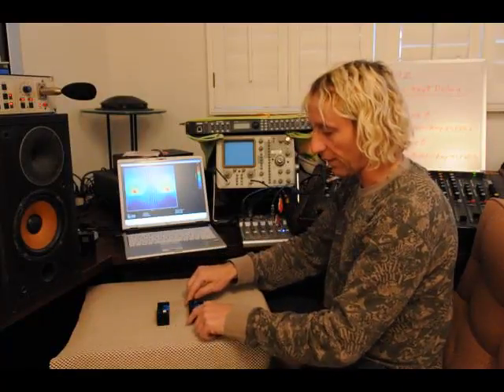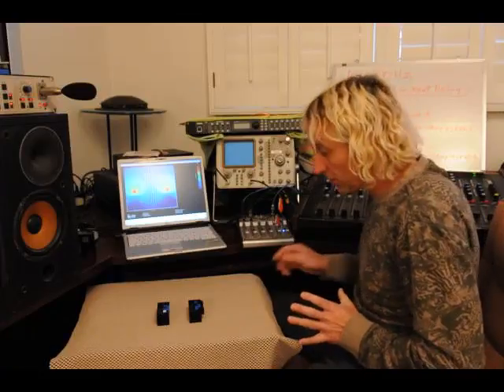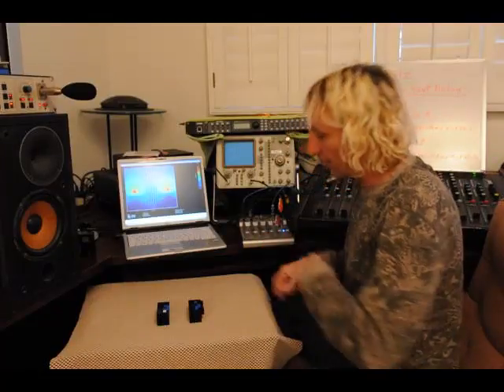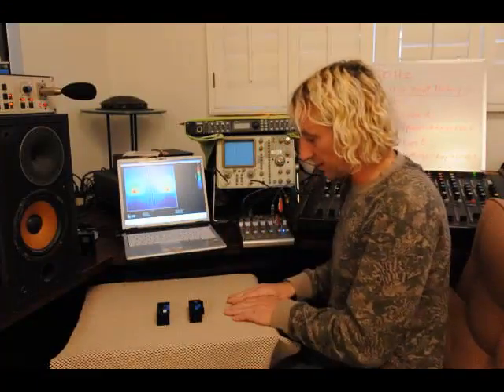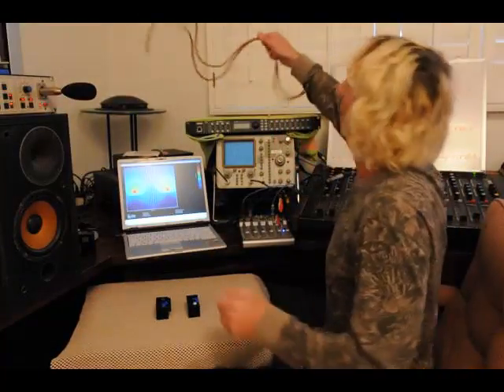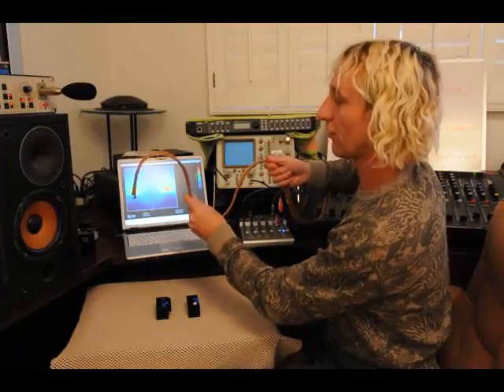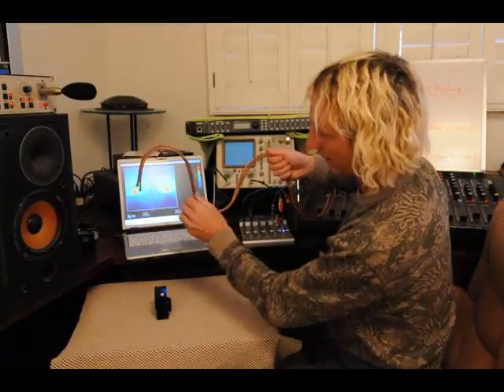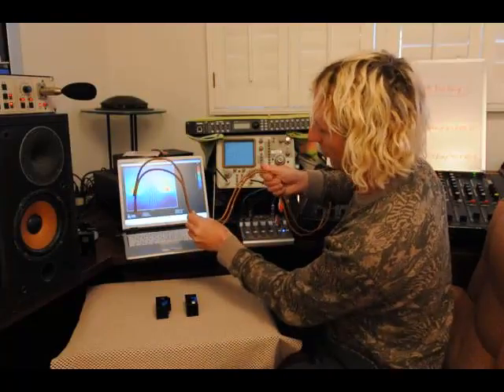Live Sound Subwoofer Configurations Part 3 - Cardioid Arrays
In this video I cover  the two primary methods of creating a cardioid sub configuration with conventional subs along with some assets and issues with each.

00:00 Intro
00:15 Two types of directional sub arrays
00:59 Directional subwoofer array calculate and determine spacing
02:13 How an end fire array works
03:48 How a cardioid array works
05:17 Endfire (non polarity reversed) vs Cardioid (polarity reversed)
09:57 Advantages and issues of the two array types